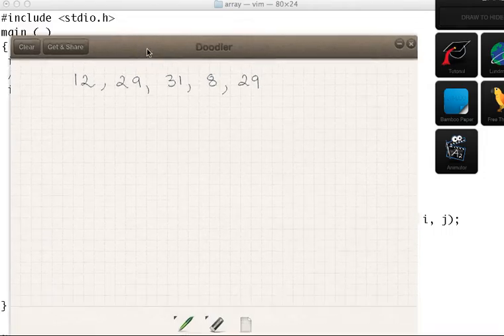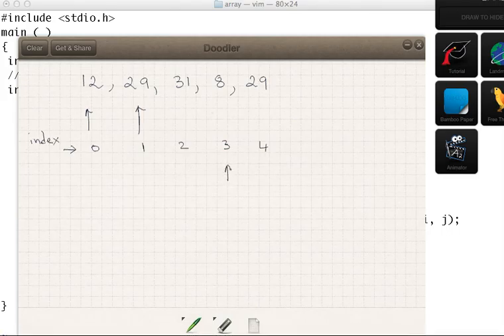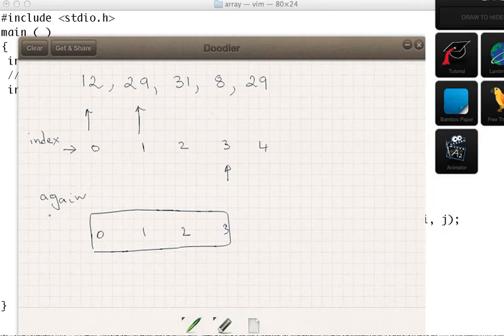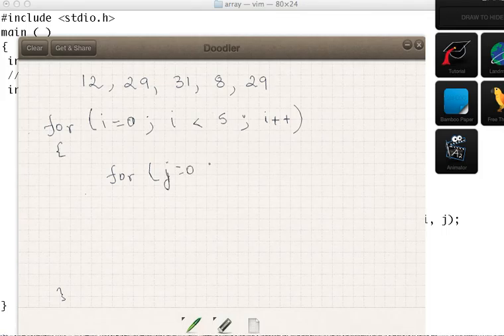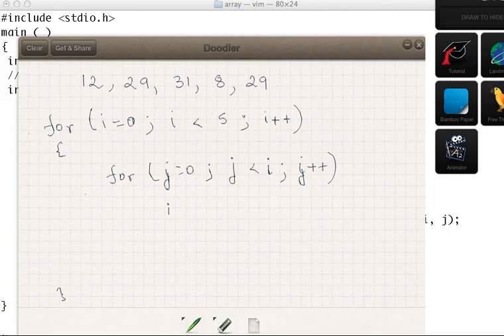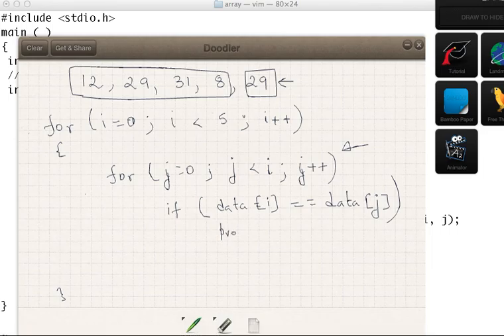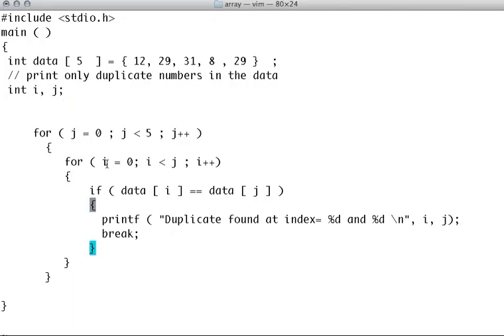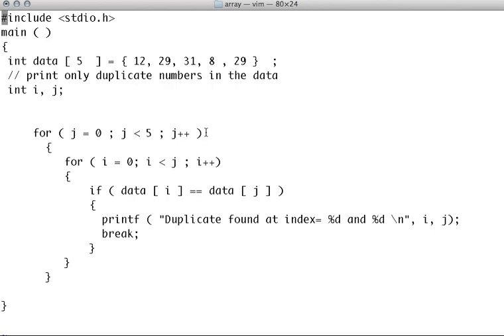a r r ay 1 D f i n d du p l i c a tes